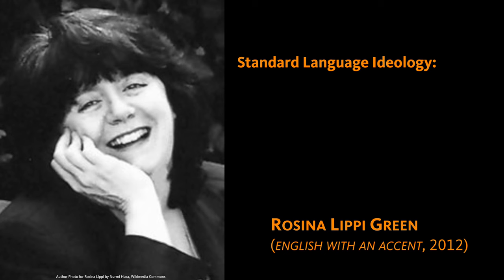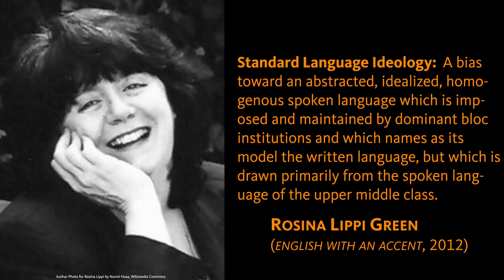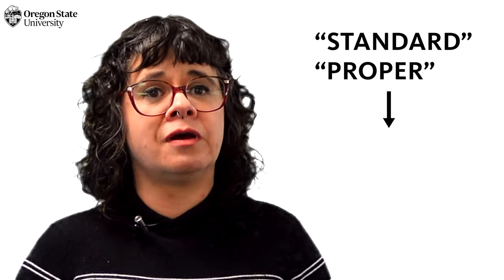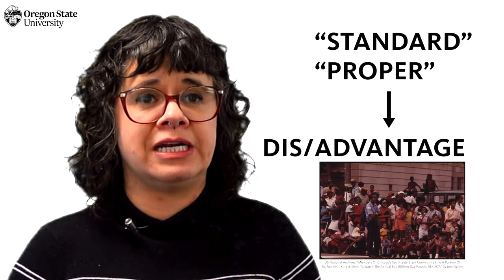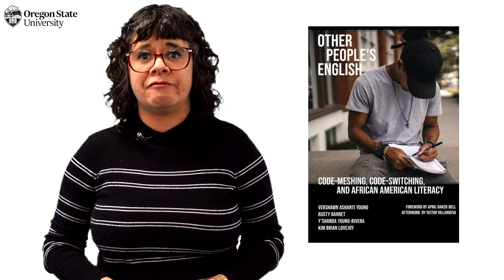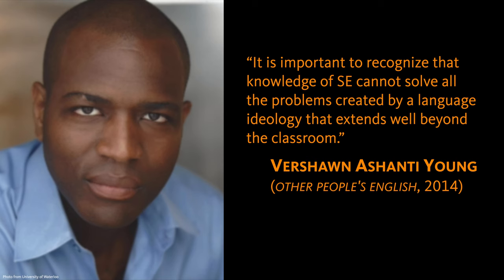"What Is (AND ISN'T) Standard Written English?": Oregon State Guide to Grammar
We're used to seeing a particular form of language in public and academic arenas, but what impact does it have when we call it "standard" or "correct," and where does this notion come from? In this video, Dr. Ana Milena Ribero explores these questions, considering issues of both power and intelligibility. It is designed for high school and college students studying grammar, writing, or linguistics.